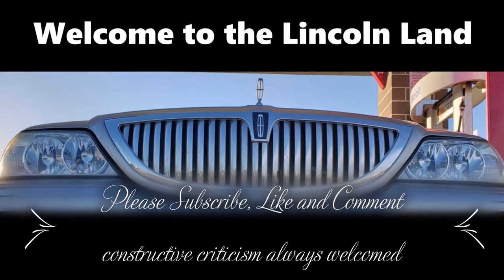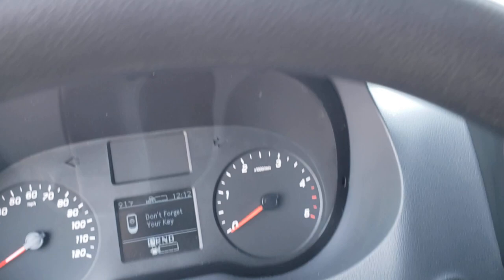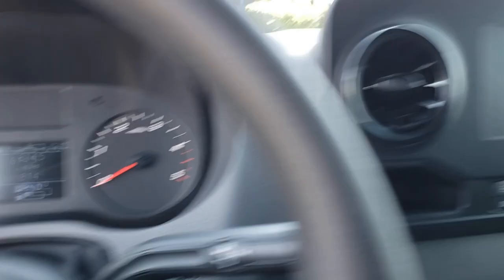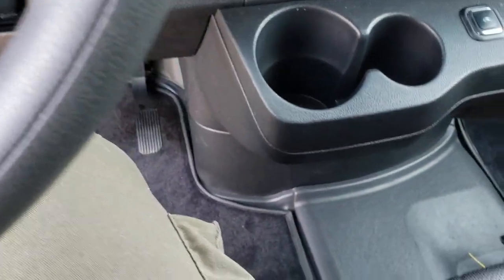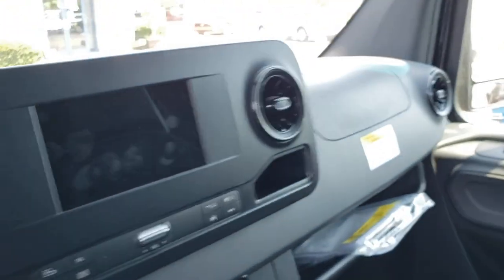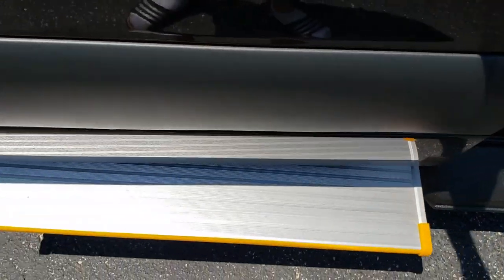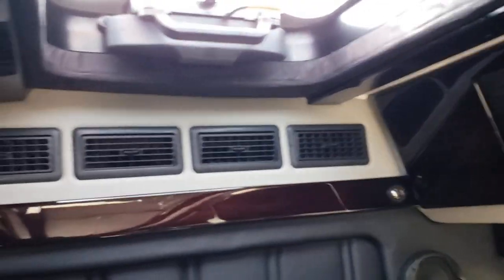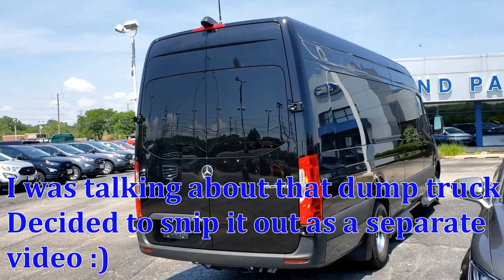Lincoln Town Car Guy Reviews Mercedes Sprinter 3500XD Limo Conversion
While filming a bunch of videos at the Ford/Lincoln dealership, found this super luxury Mercedes Sprinter 3500XD Limo Conversion and couldn't pass it up.
Thanks as always for all the likes, comments and subscribes!